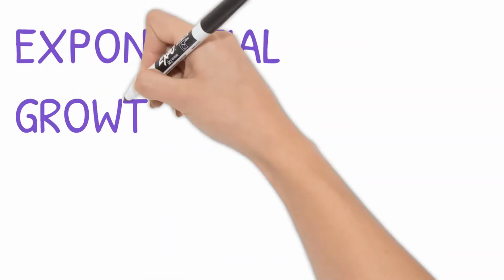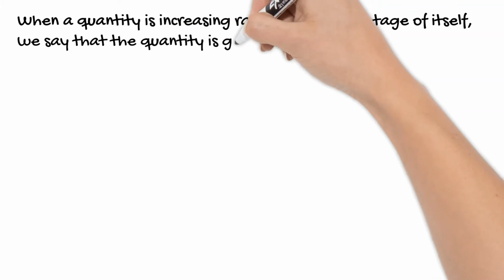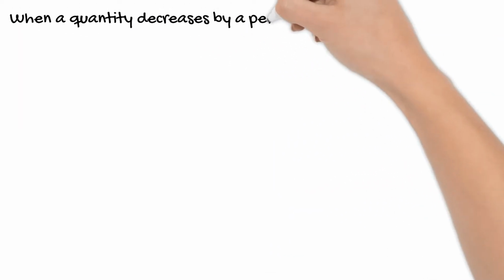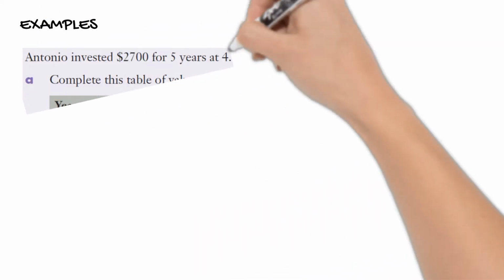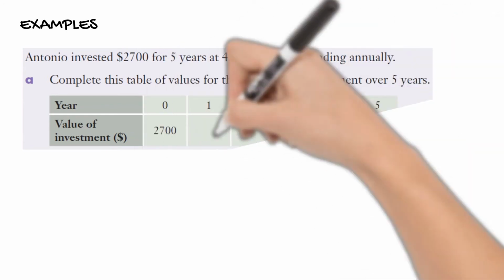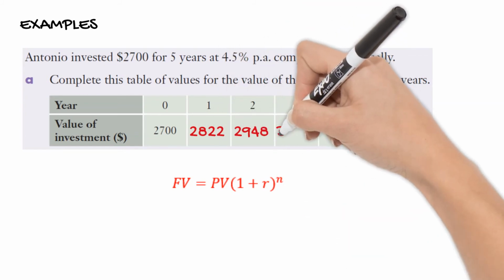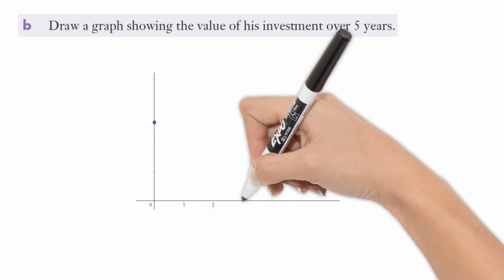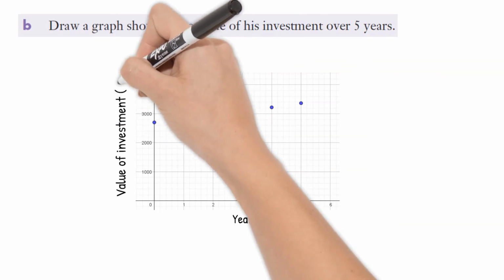Exponential Growth and Decay in Finance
Example of the exponential function in a practical situation.